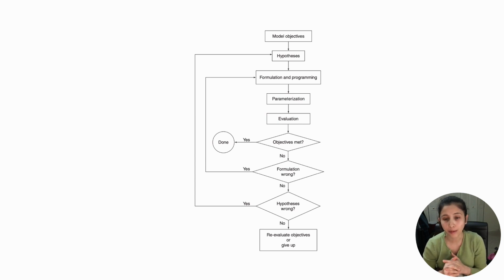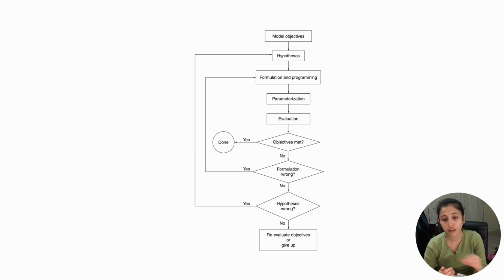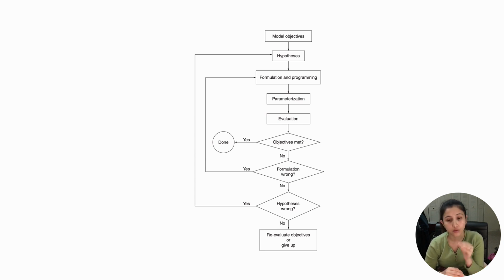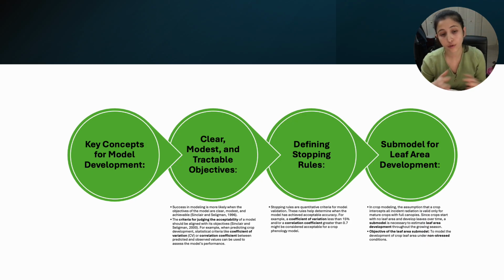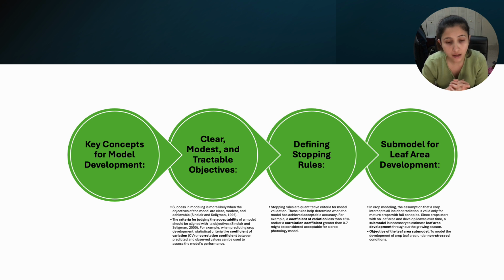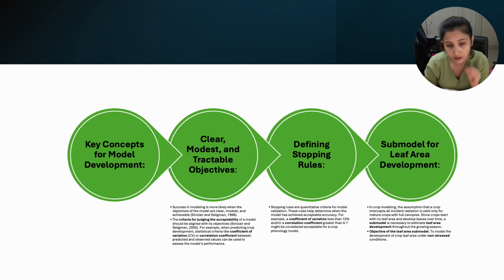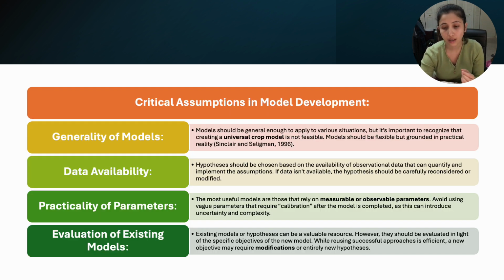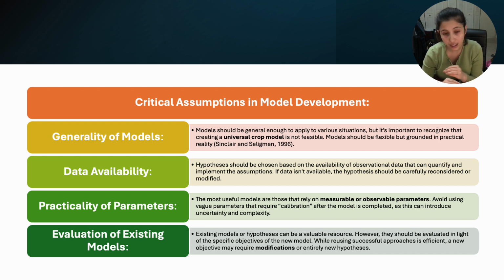Fundamentals of crop modelling!!